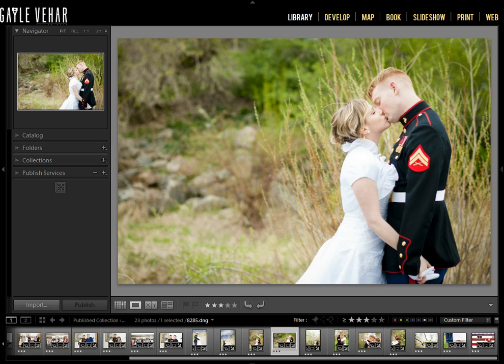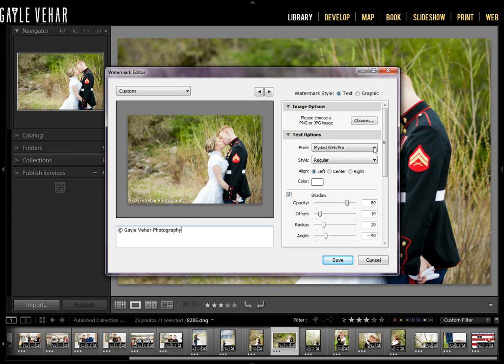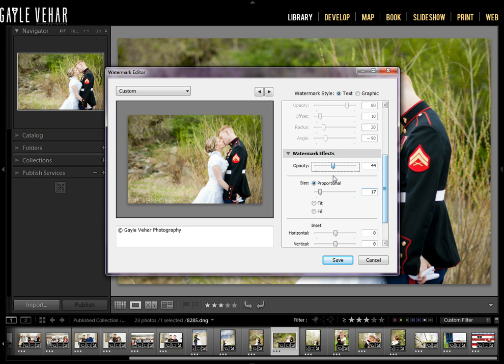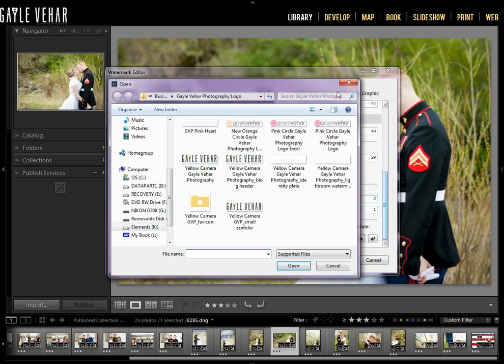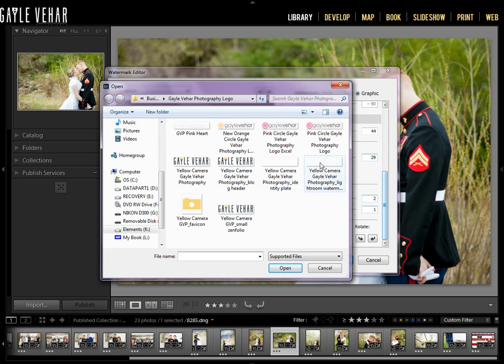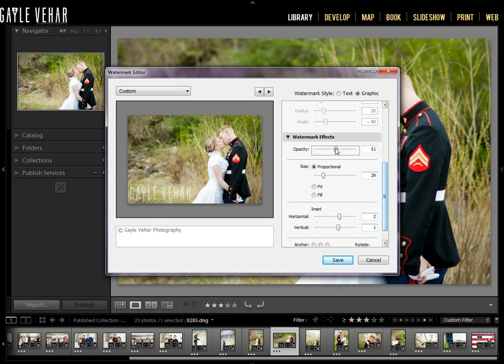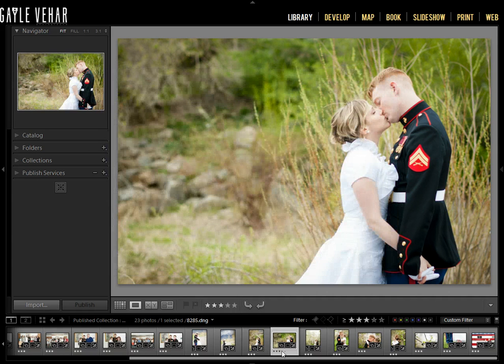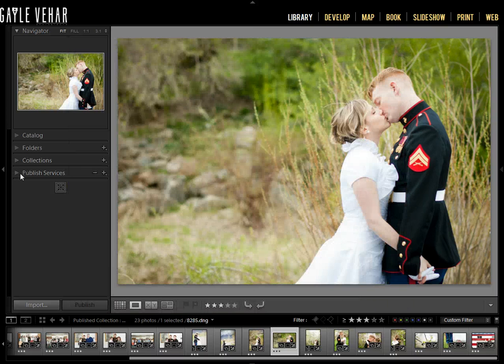Creating a Watermark in Lightroom.mp4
How to create a watermark in Lightroom.  My version is Lightroom 4 but these same steps work in Lightroom 3 and I think Lightroom 2 (but that has been long enough ago that I can't remember for sure if it had watermarking capabilities!)